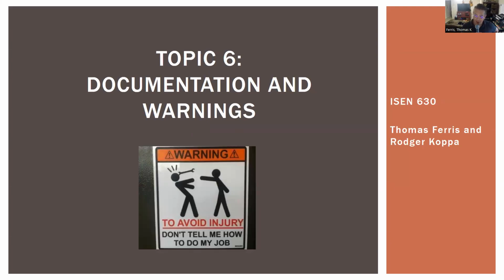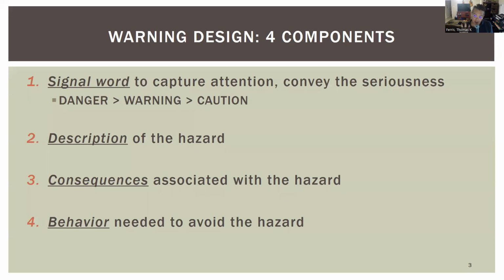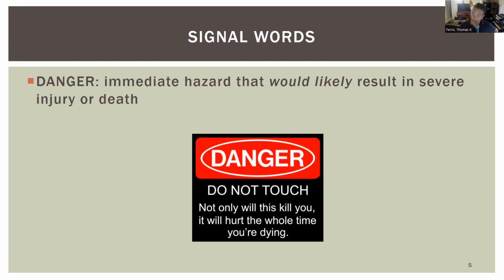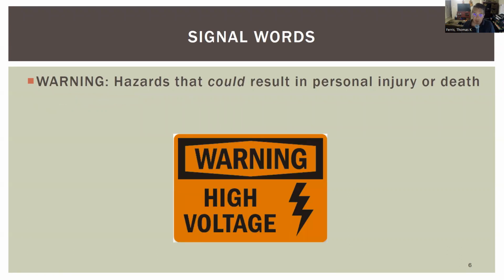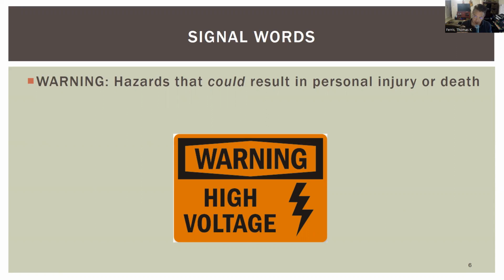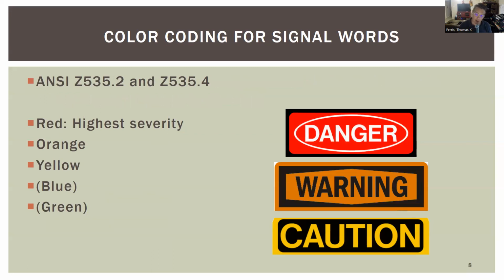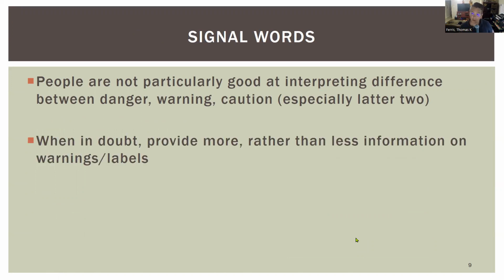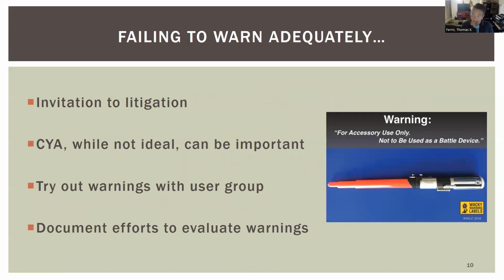6 4 Warning design